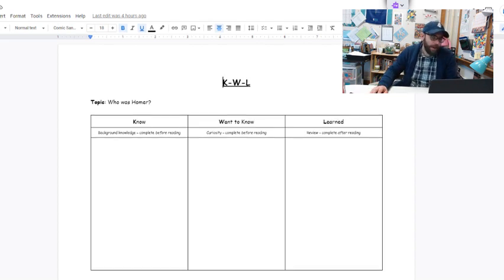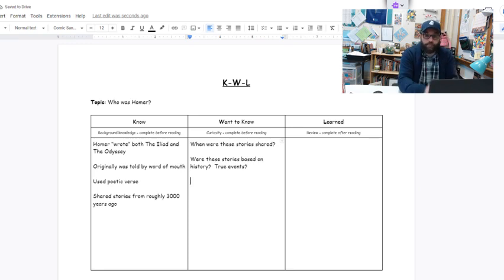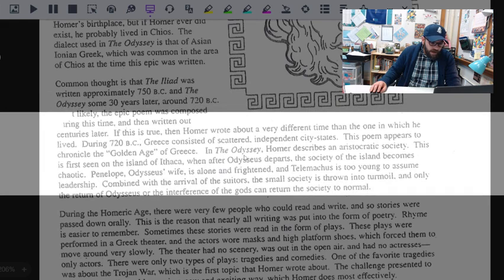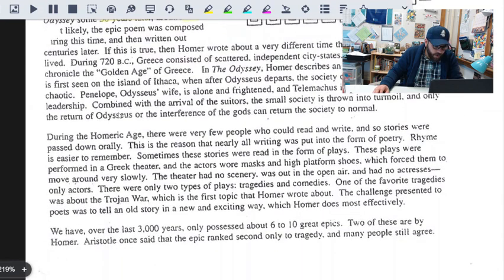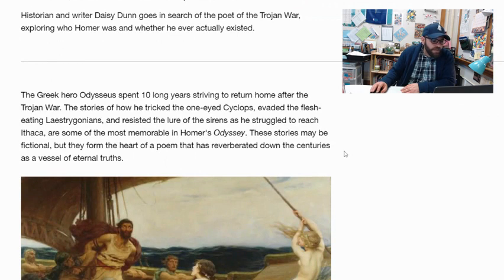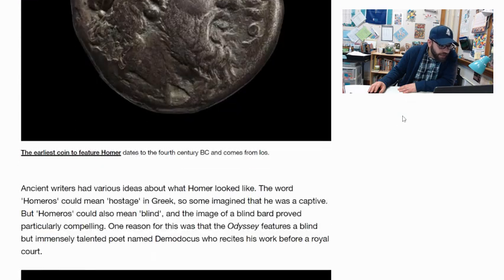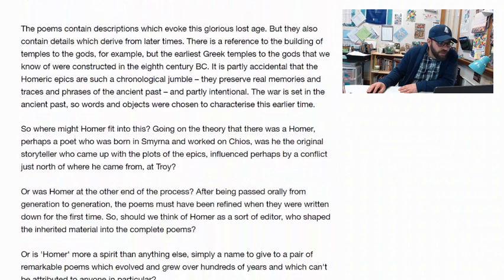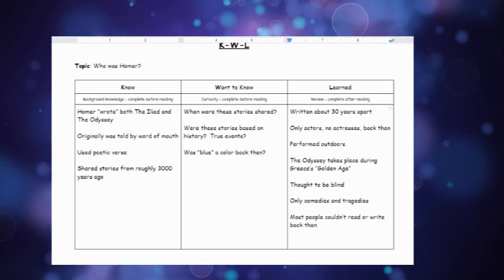Who Was Homer?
Read along with the two articles about Homer, author of The Odyssey, using a K-W-L chart.

Know
Want to know
Learned